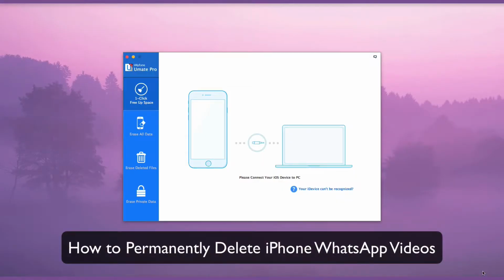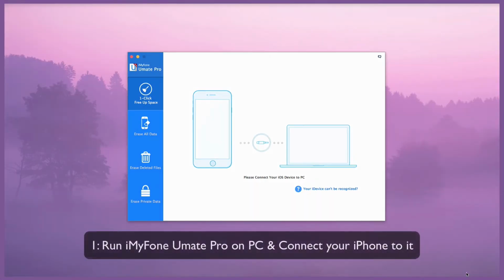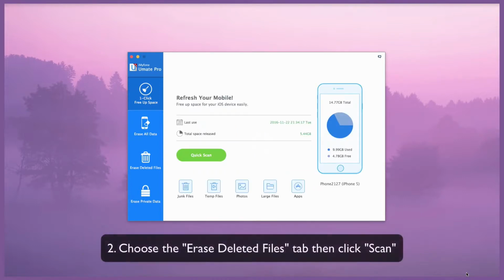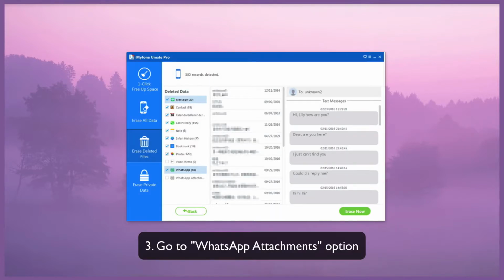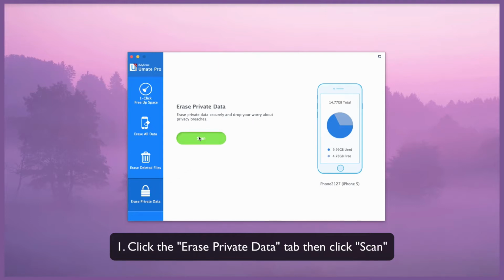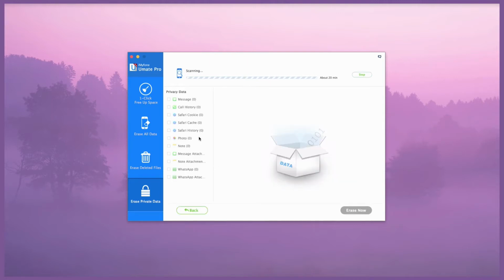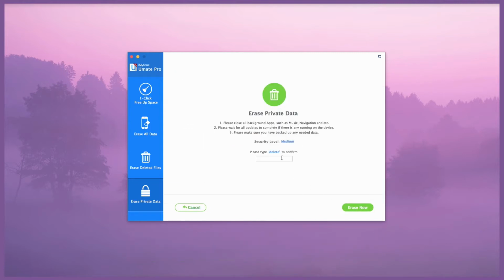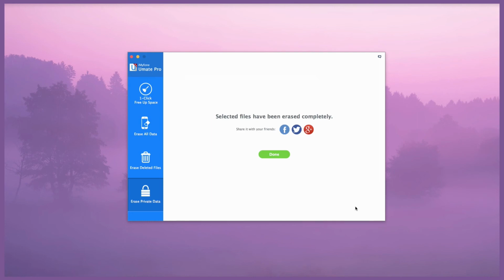How to Permanently Delete iPhone WhatsApp Videos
Delete Whatsapp videos on iPhone does not mean that you have got rid of those videos, with a simple recovery tool, they could be recovered. So how to do?!